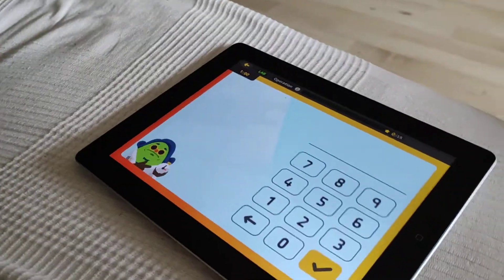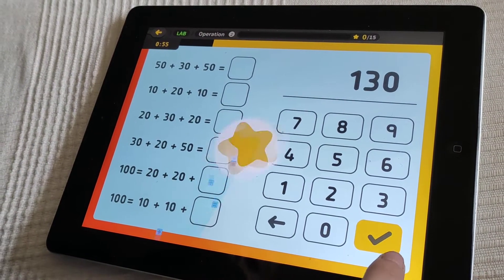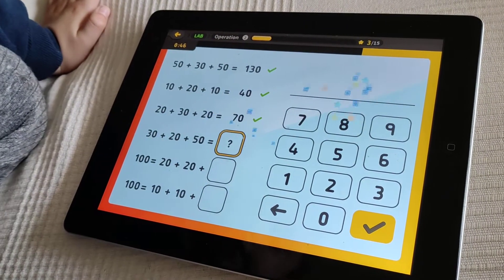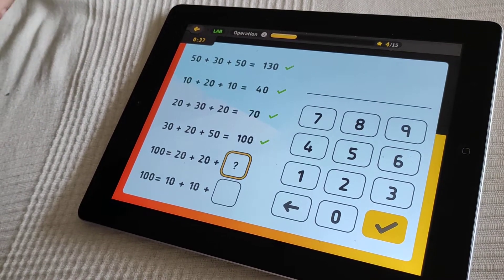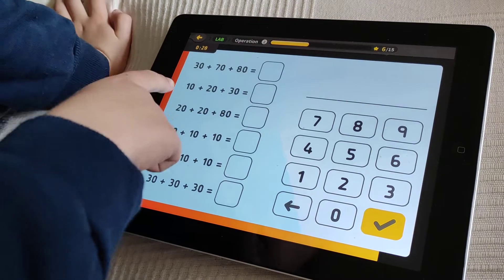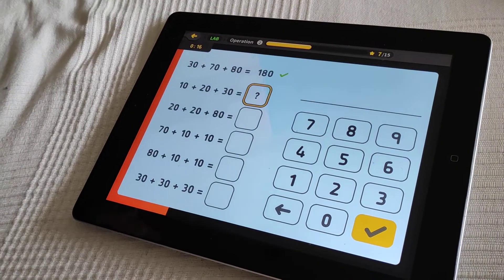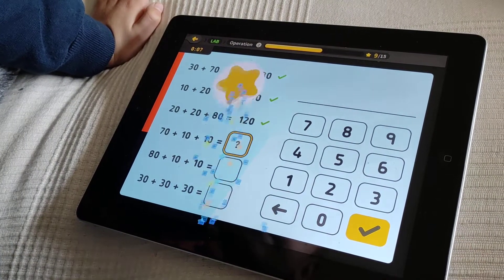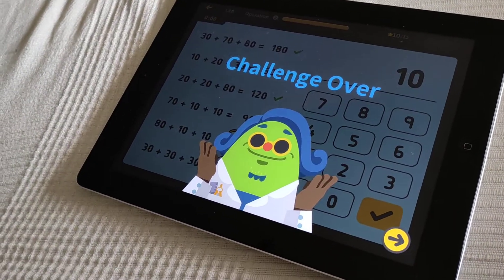Todo Math - Challenge Addition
They give me one minute to complete all the tasks of math in Todo Math Challenge